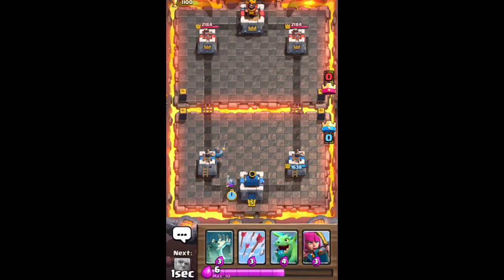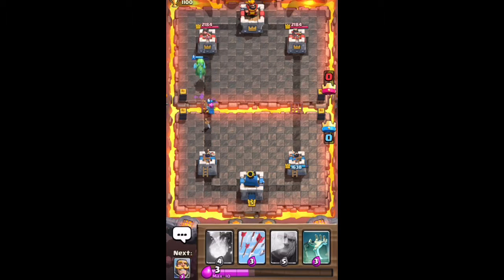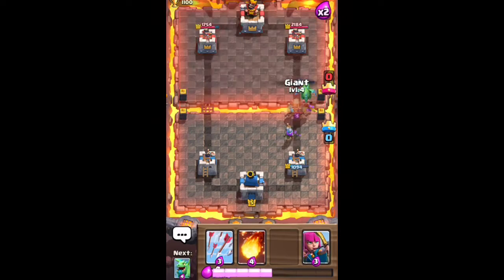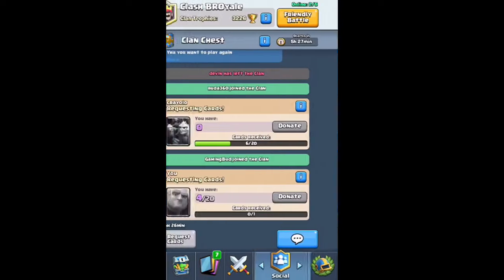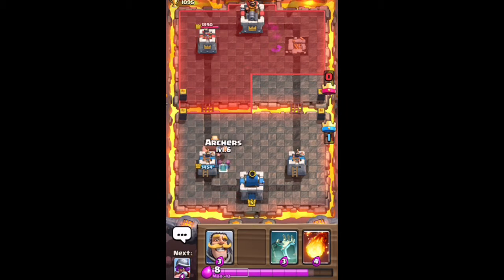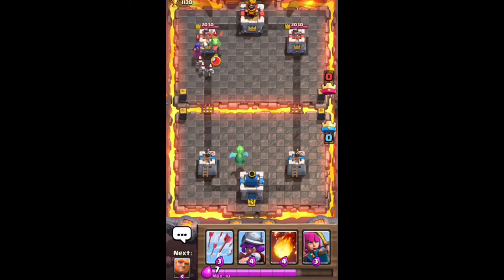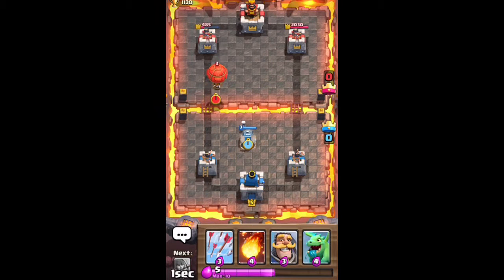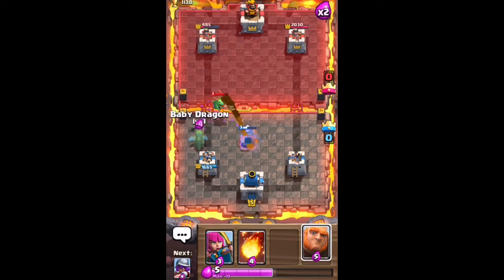16 Straight Wins!-Clash Royale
Hope that y’all like the new intro!